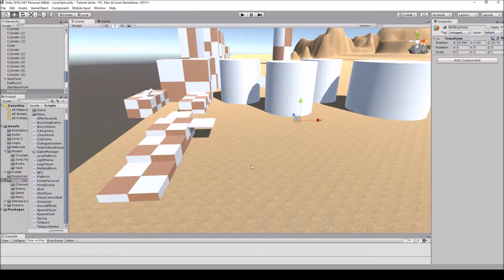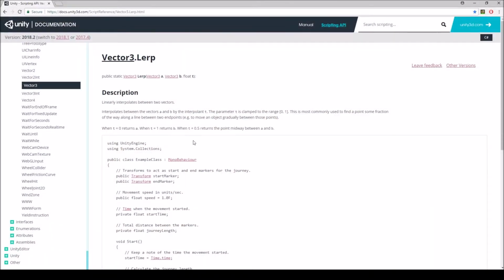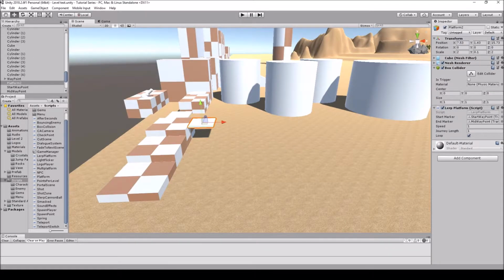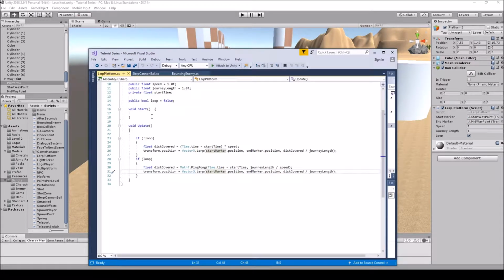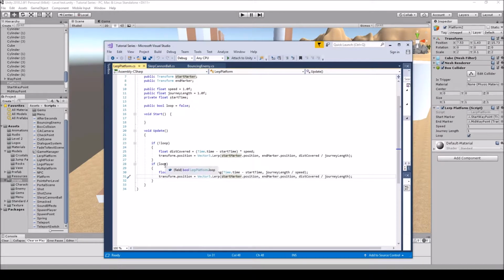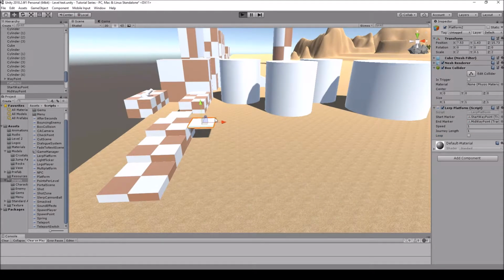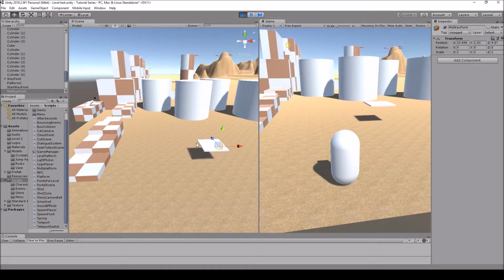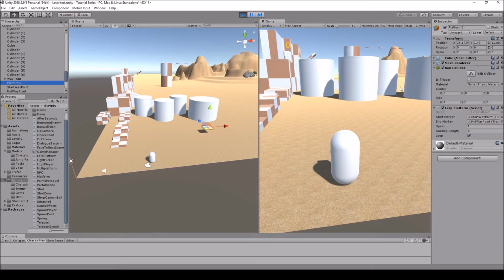[Unity3D] How to Lerp, Moving A Platform Tutorial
Here is a short Lerp tutorial.